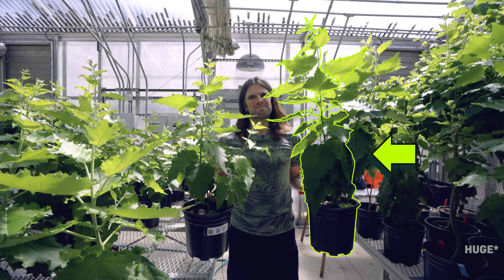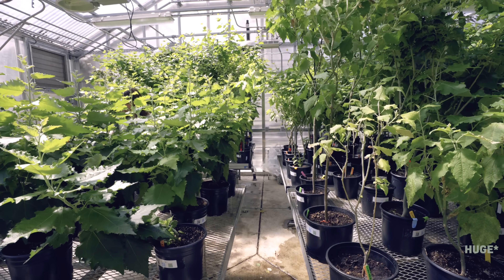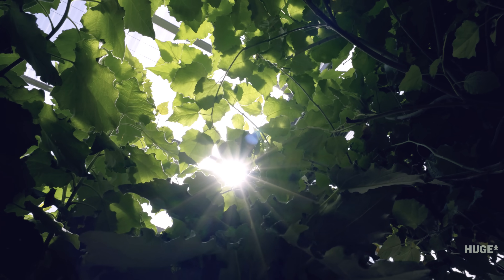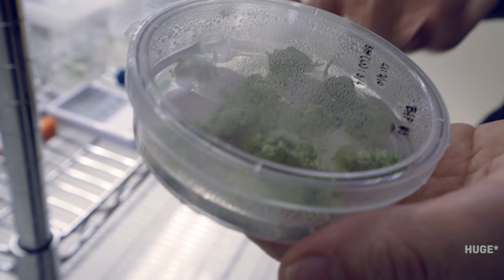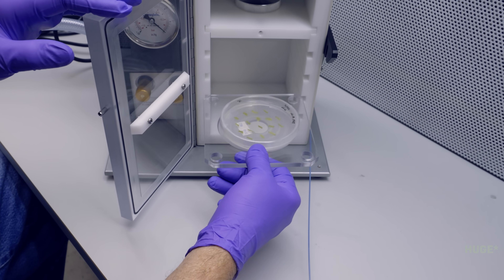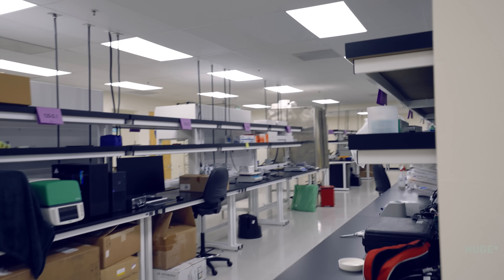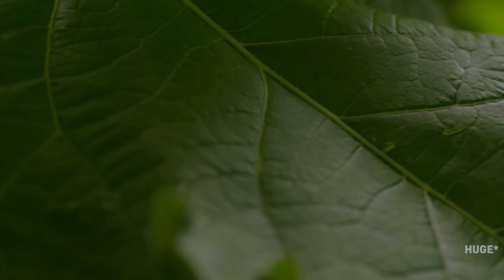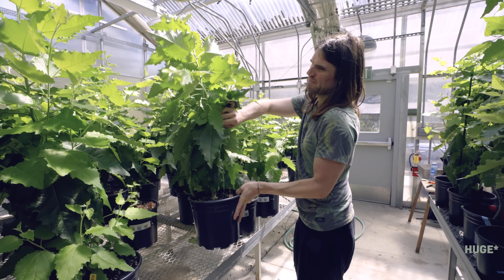This Gene-Edited Tree Captures More CO2. Should We Plant It?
These trees have been genetically modified to capture more carbon. Should we use them?

You may have heard that the United States Supreme Court recently weakened the power of the Environmental Protection Agency (EPA) to regulate emissions. That decision harms our ability to fight climate change. In this video, I look for hope in a new research effort - but it's important that new science be paired with regulation. As Mr Beast put it in this video, "we're going to need all the help we can get."

Recently, I visited a greenhouse full of super trees. Over the past few decades, genetic engineering has given us the power to manipulate living things - crops, animals, even humans. At the same time, we’ve been unable to adequately slow climate change. The trees I saw are an effort to use one to help the other, led by a group of researchers at a company called Living Carbon. If it works, it could strengthen one of our best allies in this fight.

Hold on though, easier said than done. In this video, we go behind the scenes with one big, ambitious project. We explore the major challenges to getting this right, and the reasons planting trees has become controversial in the fight against climate change. Along the way, I visit Living Carbon’s lab and greenhouse, and interview CEO Maddie Hall and CTO Patrick Mellor.

The really HUGE idea here isn’t so much about these plants as it is about us. It’s the idea that sometime soon, humanity is going to need to take on a responsibility no species has ever had before: To deliberately, continuously regulate the atmosphere of a planet on behalf of every living thing on it.

And we need to decide: How much do we change other species to do it?

Chapters:
00:00 What are supertrees?
01:44 How do you edit tree genes?
02:26 What’s different about these trees?
03:45 Do these trees really suck in more CO2?
04:18 Thank you Masterworks!
05:24 Why not just plant more trees?
06:44 Why is planting trees controversial?
07:57 What about invasive species?
09:24 What do supertrees look like?
10:19 What’s next for Living Carbon?
11:00 What’s the HUGE* vision here?
12:05 Credits

Be featured in an episode - upload questions for me to answer!

Bio:
Cleo Abram is an Emmy-nominated independent video journalist. On her show, Huge If True, Cleo explores complex technology topics with rigor and optimism, helping her audience understand the world around them and see positive futures they can help build. Before going independent, Cleo was a video producer for Vox. She wrote and directed the Coding and Diamonds episodes of Vox’s Netflix show, Explained. She produced videos for Vox’s popular YouTube channel, was the host and senior producer of Vox’s first ever daily show, Answered, and was co-host and producer of Vox’s YouTube Originals show, Glad You Asked.

- “Photosynthesis Enhanced Trees Grow Faster and Capture More Carbon” Living Carbon
- “Enhanced photosynthetic efficiency for increased carbon assimilation and woody biomass production in hybrid poplar INRA 717-1B4”

Gear I use:
Camera: Sony A7SIII
Lens: Sony 16–35 mm F2.8 GM
Audio: Sennheiser SK AVX and Zoom H4N Pro

Welcome to the joke down low:

What kind of tree can you fit in your hand?
A palm tree

Find a way to use the word “hand” in a comment to let me know you’re a real one ;)